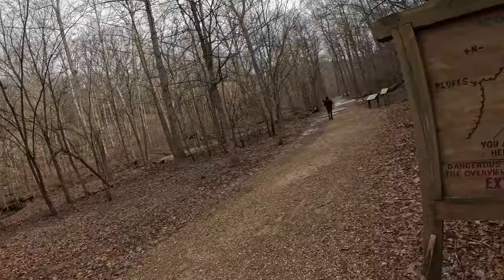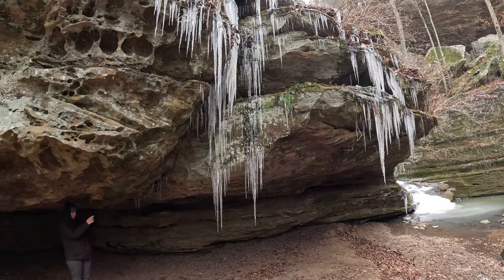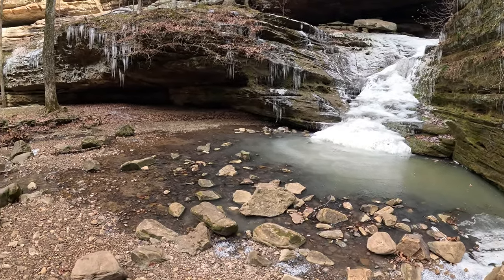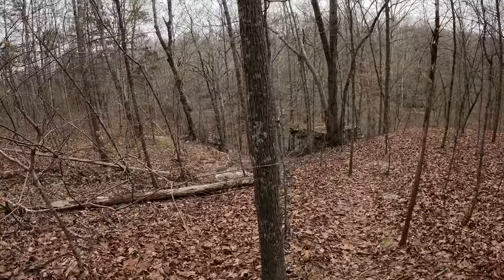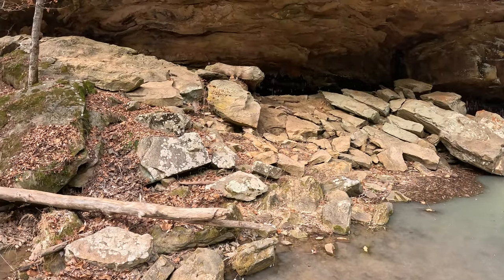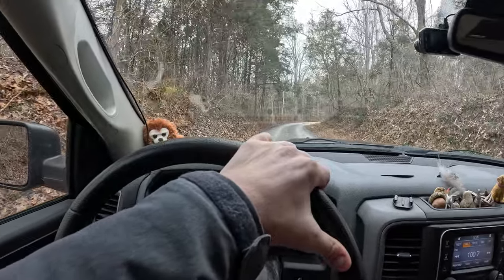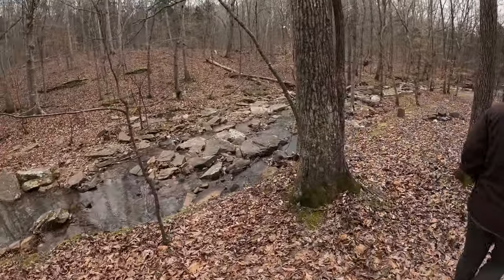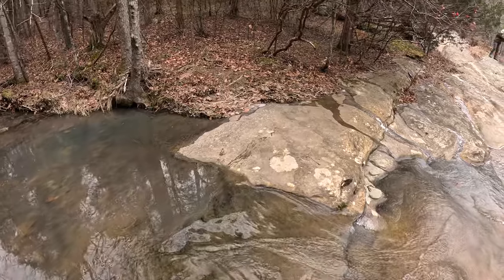Below Freezing Hiking day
Hiking short trails on a very cold day.

Neil Holdway, 54 reo, Douglas Pavkov, Scott Graham, Wayne Carlson, Debra Riley, Pat Sanders, Dawn in IL, Susan Johnson, Brian Conglardo, Nancy Cooper, Carl M Oberman, Kim Davis, Ellen Denny, Tracy Jane McCaffrey, Alison G, Clyde M Mauk, Craig Rhodes, Charles Pare', Nathan Mace, Mike Z, Sherry Lourash, Grant Twiss, and Erik B.
or Buy Me a Pizza for Making this Video